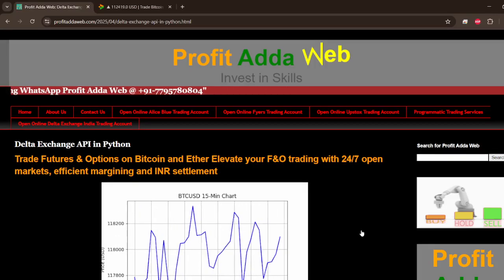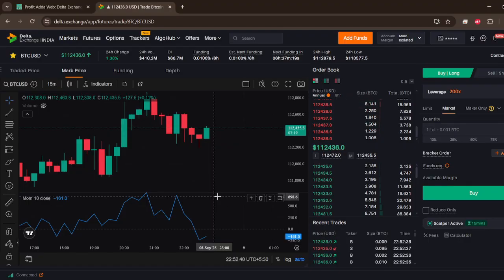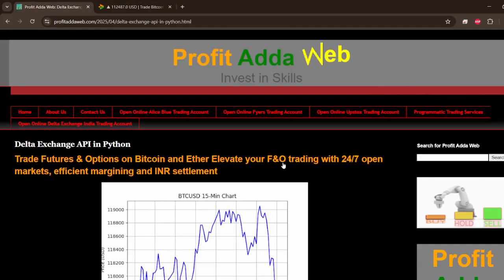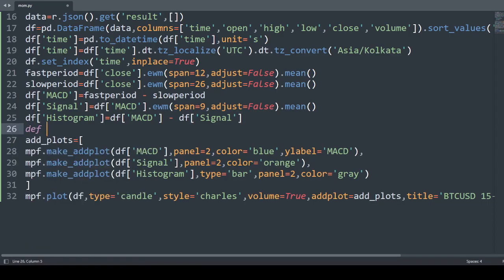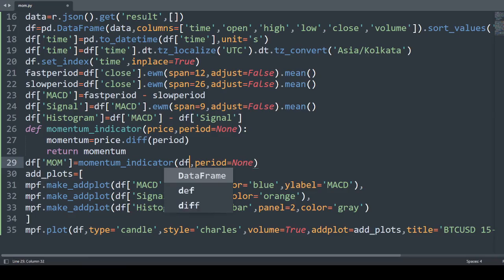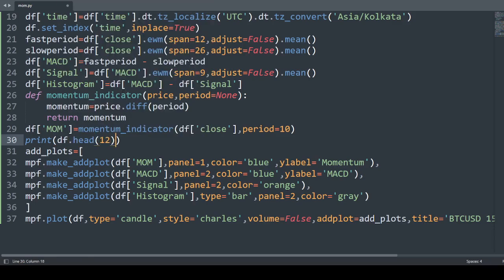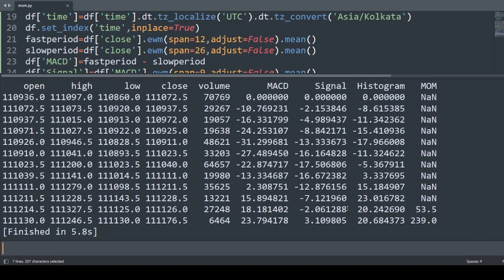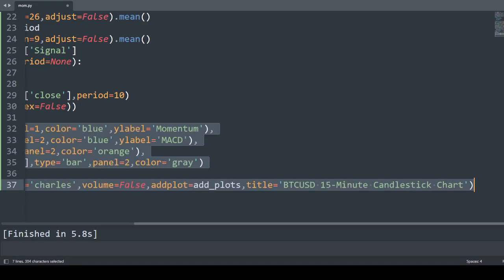Momentum Indicator(MOM) Calculation and Plotting in Python